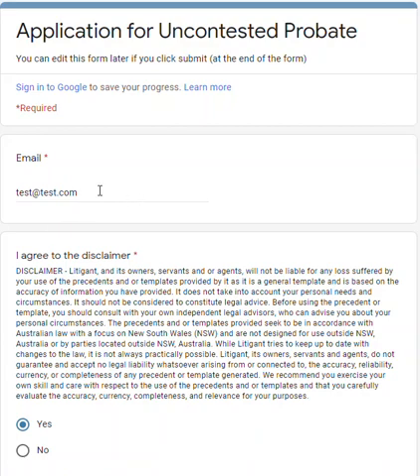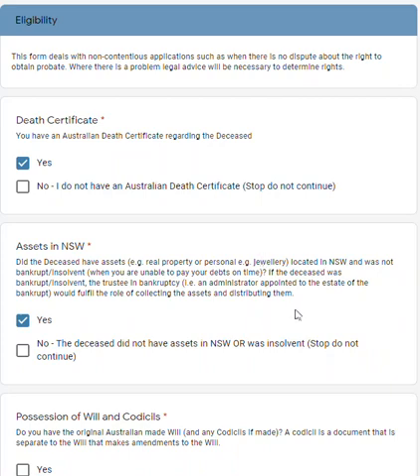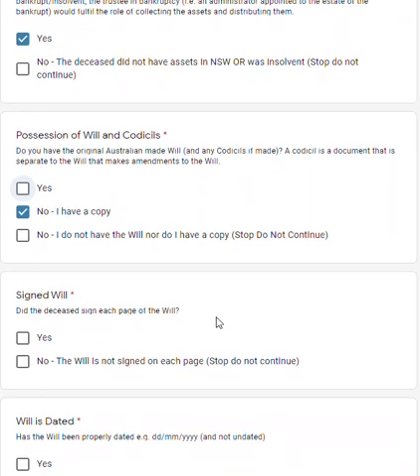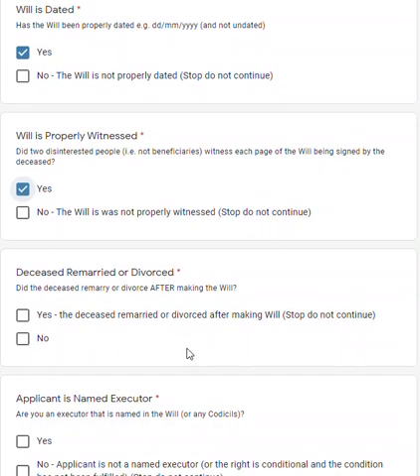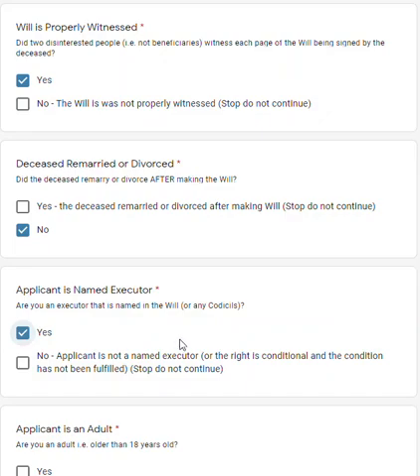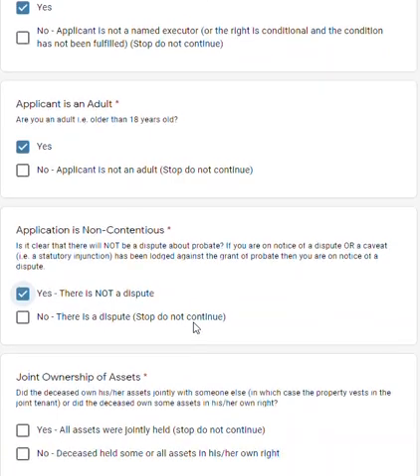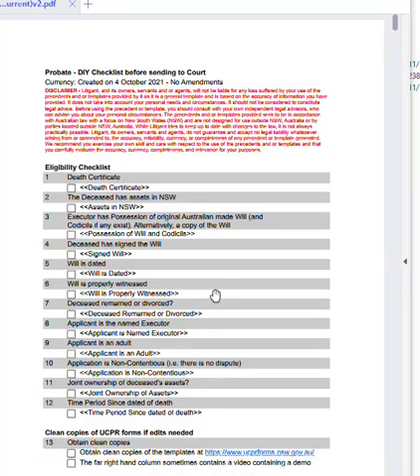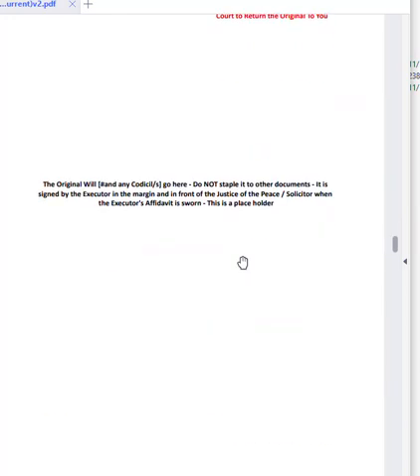2021 10 11 Probate NSW Template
Short video that discusses Litigant's template for bringing an application for probate in NSW, Australia. It explains the eligibility requirements, and provides an indication of the documents that are generated in pdf form including probate notice, summons for probate, affidavit of executor, etc.